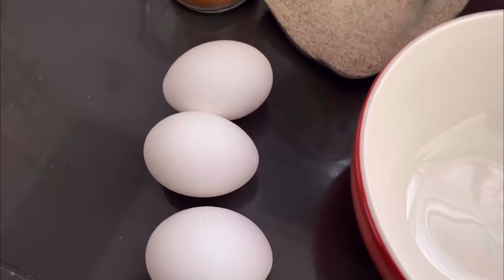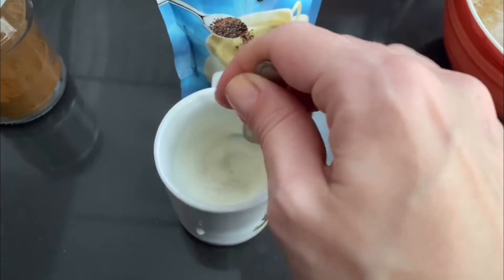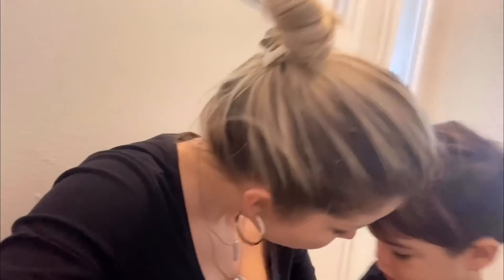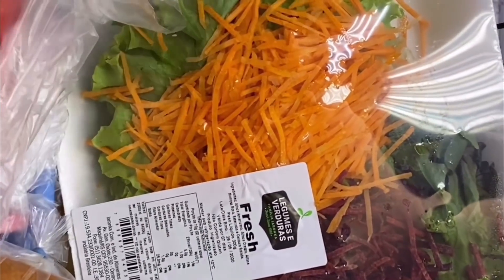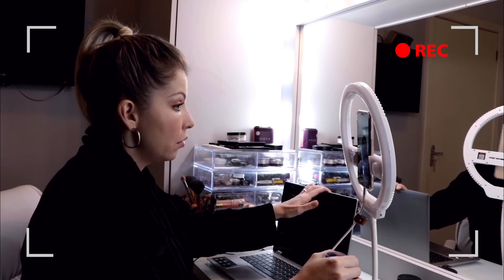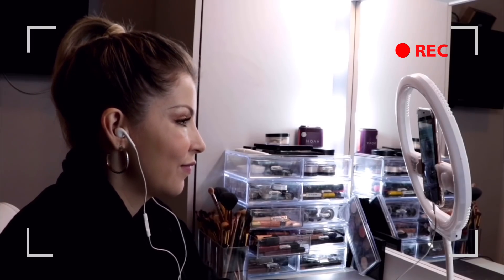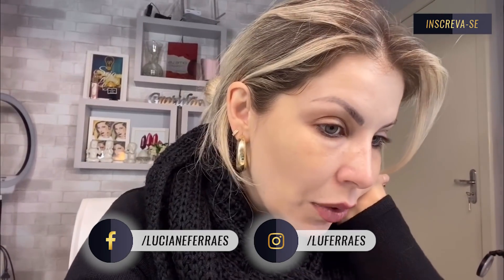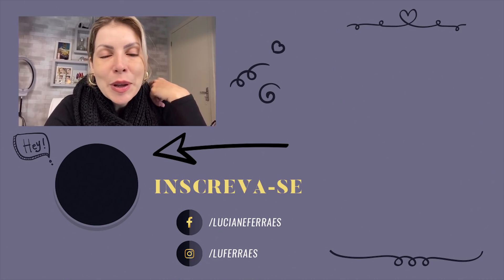VLOG: SUPERMERCADO + CONSULTA COM A NUTRI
Beijos e até o próximo vídeo!